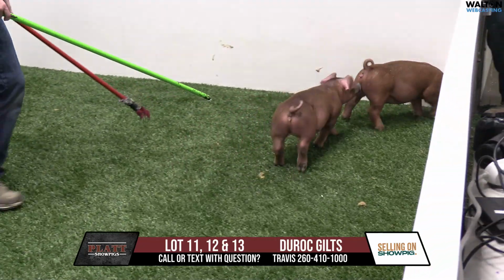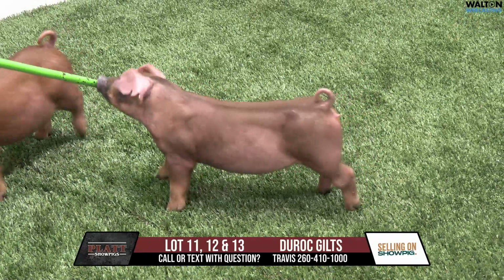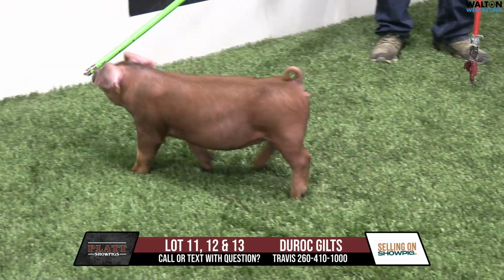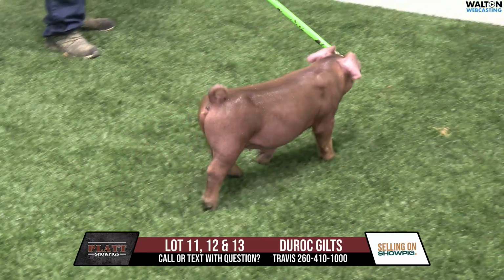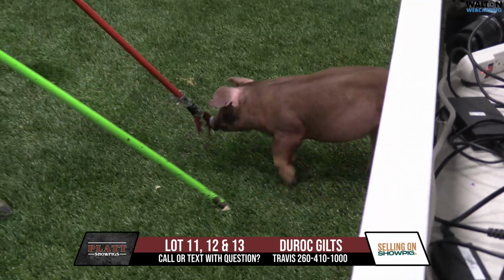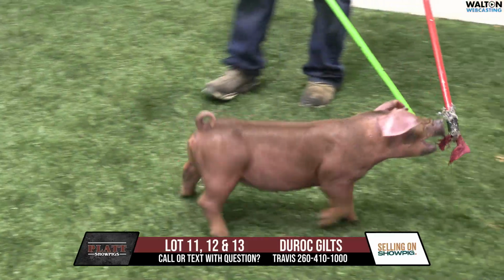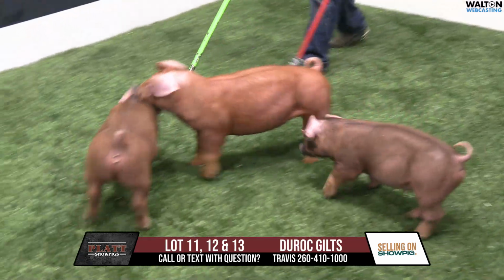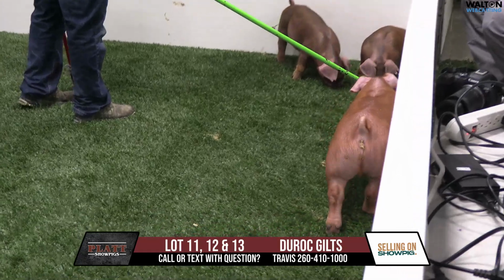LOT 11, 12, & 13 PLATT FEB 13 SALE